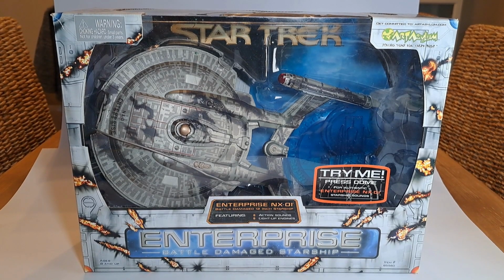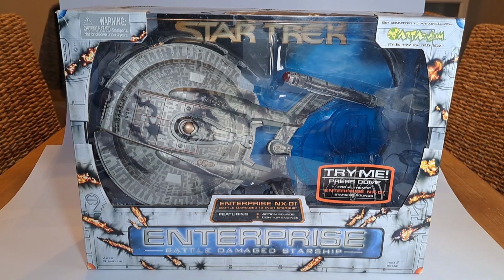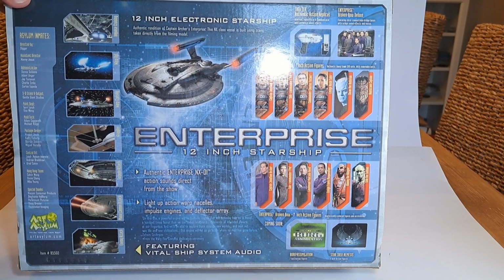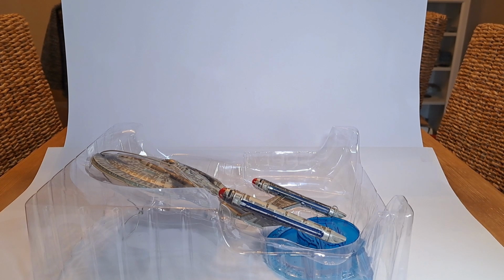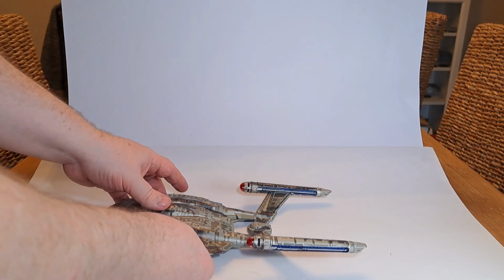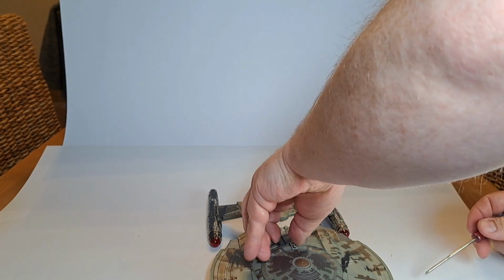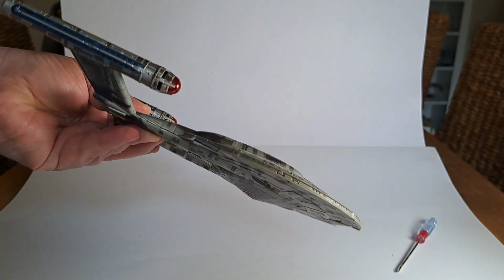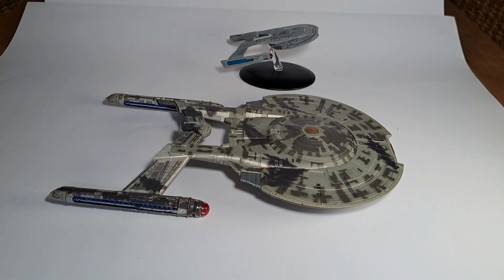Art Asylum Star Trek Battle Damaged Enterprise NX-01 Light and Sound Unboxing - Retro Toy Review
Before they became part of Diamond Select, Art Asylum were already releasing very nice renditions of Star Trek ships like this one. In fact a toy /model like this was one of my first purchases from @CosmicToys so I blame him! Not exactly trying to collect them all because they're really not cheap now, but when the opportunity occurs to get one at a reasonable price it would be rude not to...